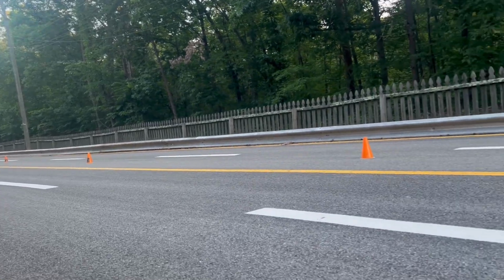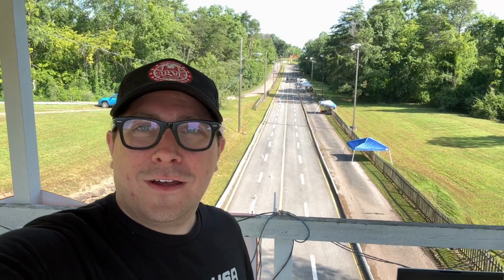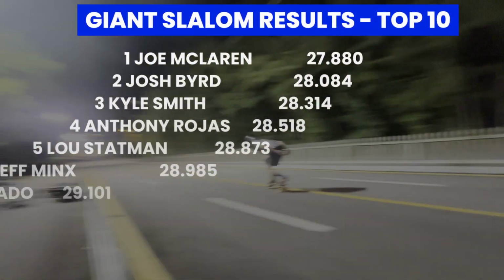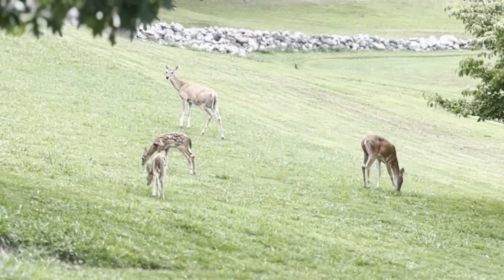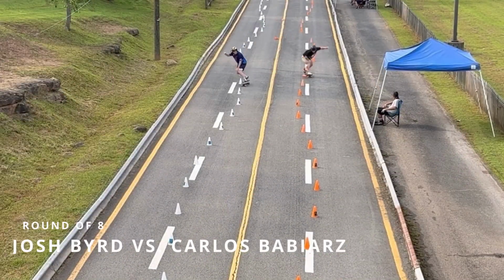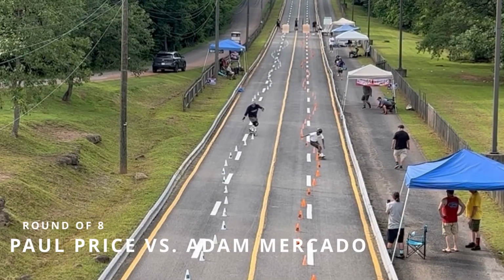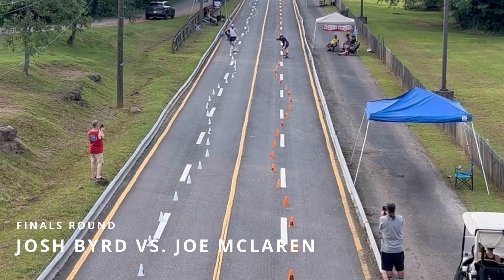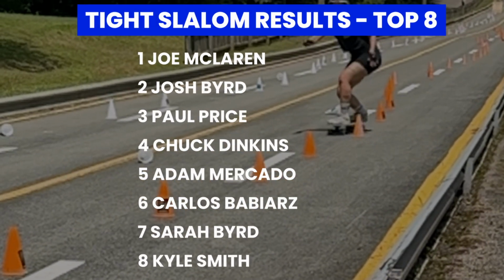THE RATTLER 2025 | Slalom Skateboarding in the Appalachian Mountains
How many times does the Stoke crew say it's hot in the middle of the summer in West Virginia? It was a hot one, but boy was it a fun one!

Joe McLaren, riding for Comet Skateboards, sweeps it - winning the overall honors for Tight, Hybrid & Giant Slalom; Josh Byrd takes the second spot for the weekend & race host; Joseph Kyle Smith comes in third overall after setting very snakey courses, very fitting for the Rattler!

STOKE will be bringing you live stream coverage of the upcoming US National Championships THIS WEEK, AUGUST 15-17, in Westminster, Colorado - Be sure to subscribe for notifications when we go live!